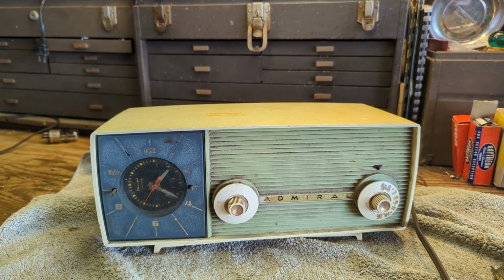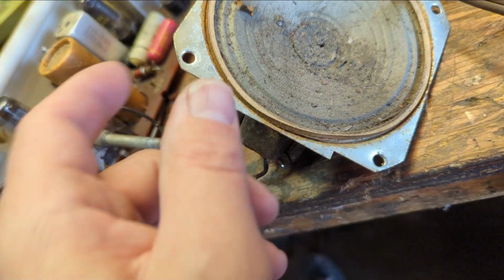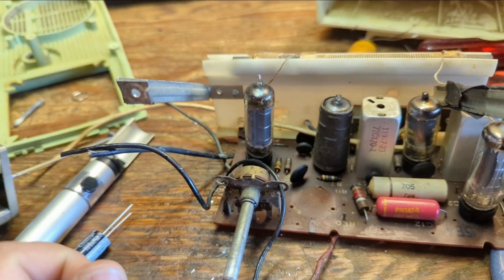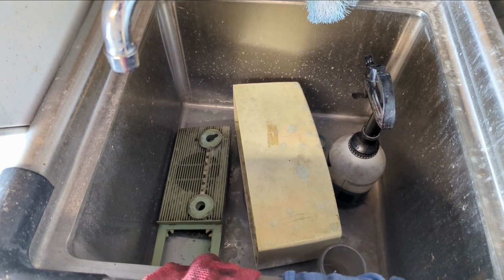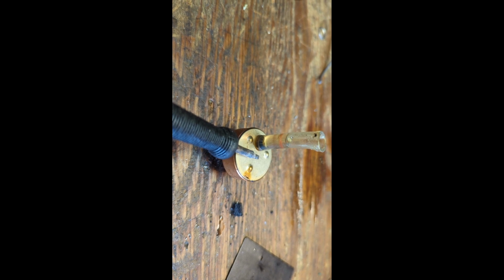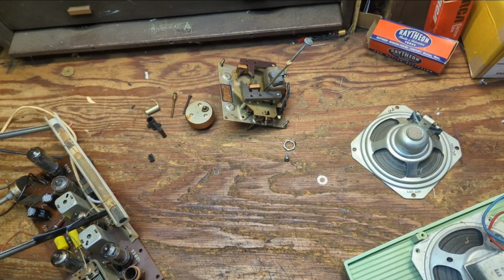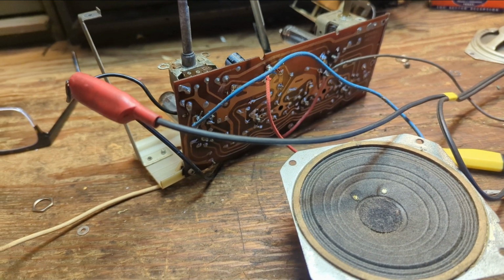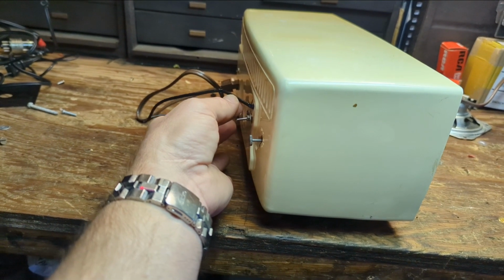Utterly trashed, grimey Admiral clock radio overhaul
This one was sitting in a pile of other trashed radios. This is the second video of one of those sets. Admiral radio that was probably submerged in water with caked-on grease and a flopping tuning condenser. Sometimes ugly radios need love too.